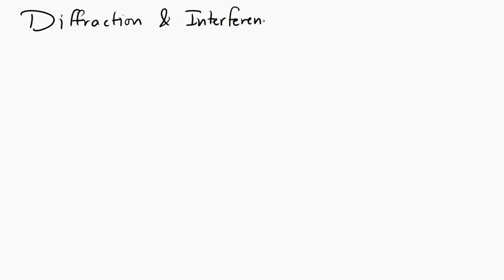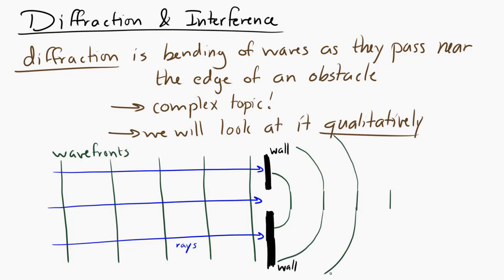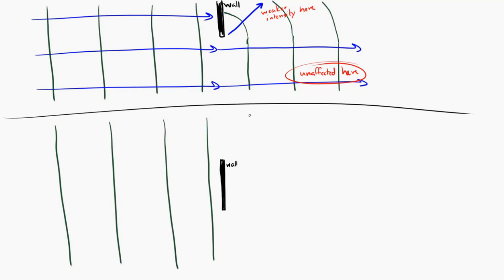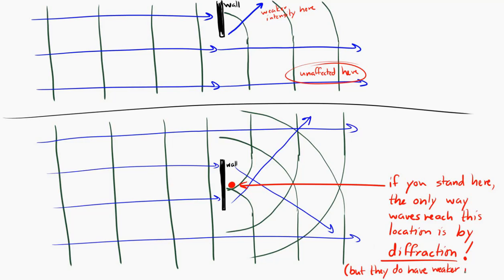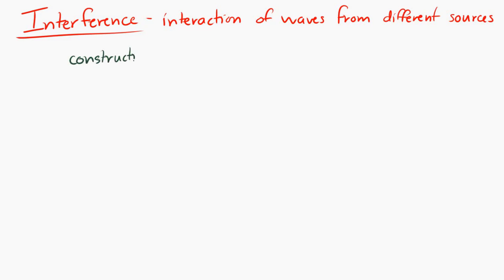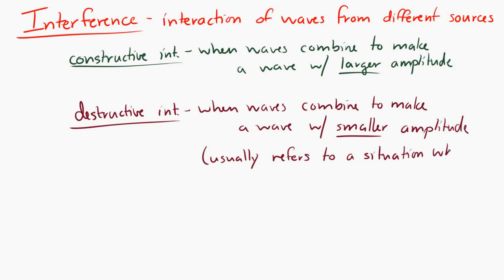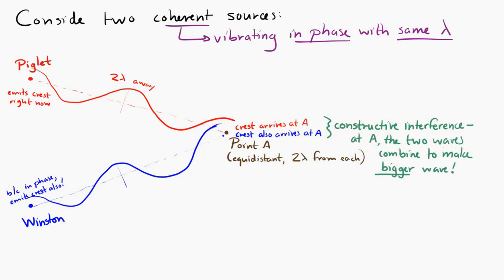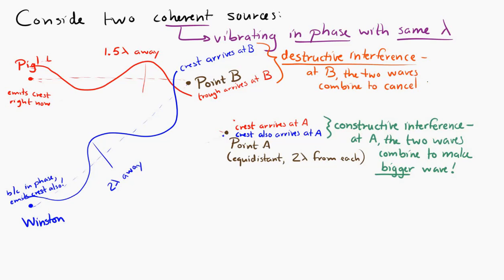Diffraction & Interference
This video is a brief qualitative description of diffraction and a more quantitative description of interference. It introduces the conditions for constructive and destructive interference when you have waves from coherent point sources, and very briefly describes double-slit interference (which will be covered in more detail in a later video).

(If you're curious about why diffraction occurs, you'll definitely want to look into Huygen's principle.)